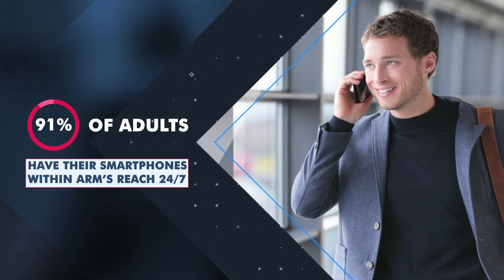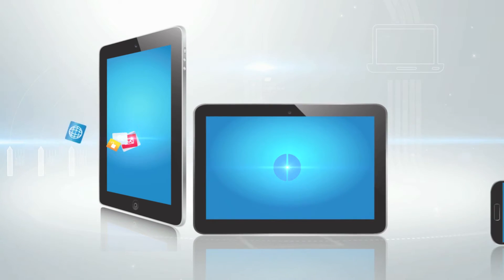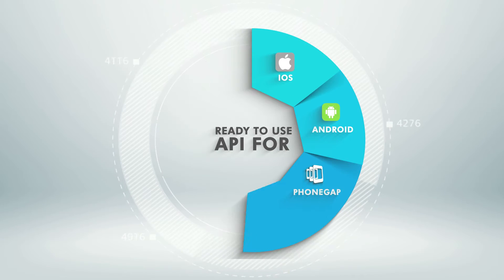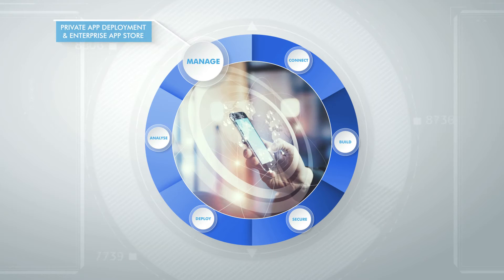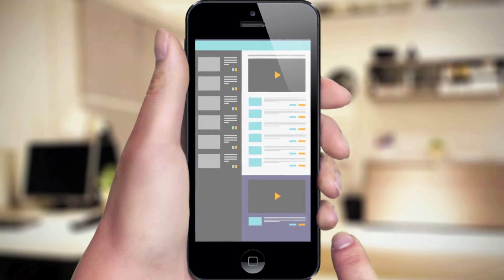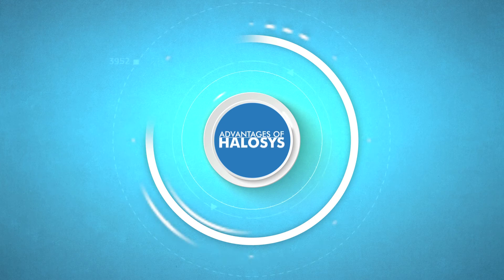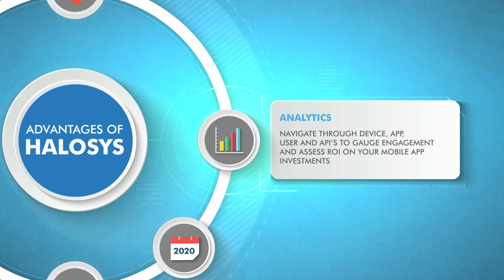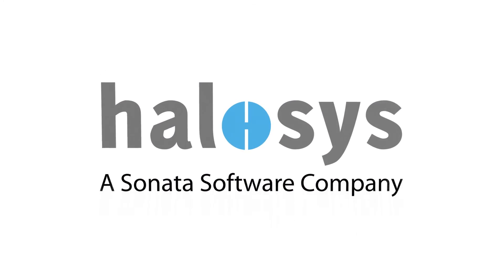Halosys - Simplifying Enterprise Mobile Apps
Halosys is a Unified Enterprise Mobile Enablement Platform to deliver & manage a Mobile First experience. Mobile Backend-as-a-Service (mBaaS) from Halosys dramatically simplifies and accelerates App development, deployment and management.